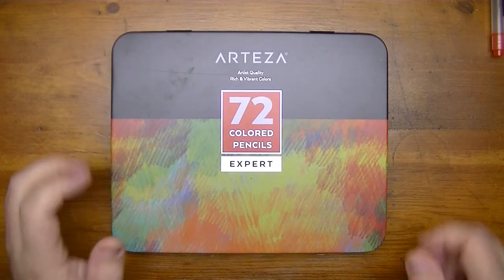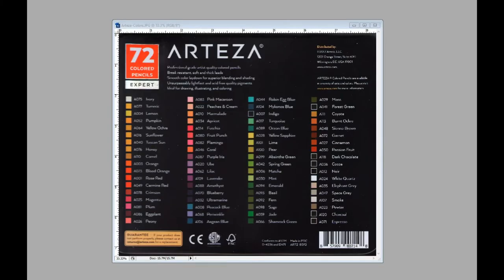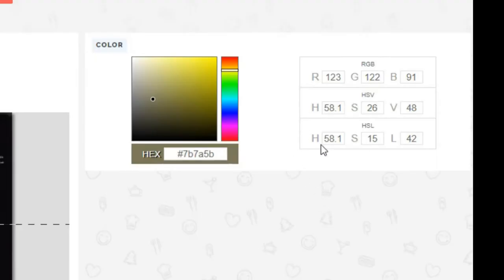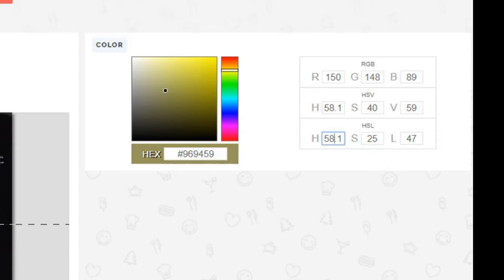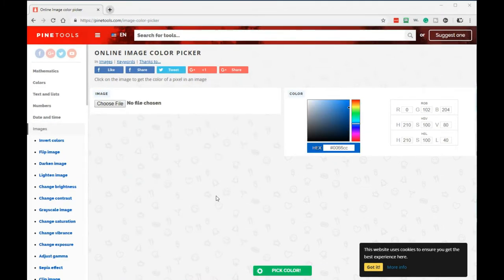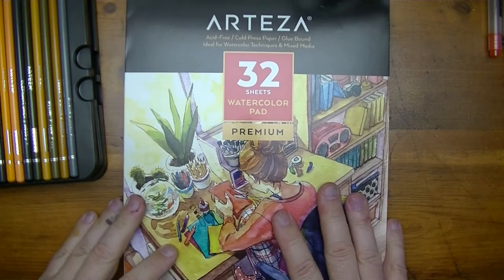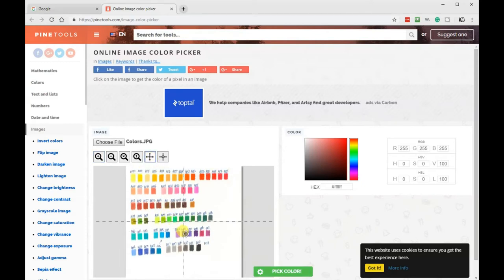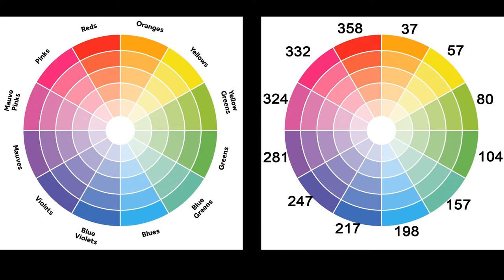Organize Arteza 72 Colored Pencils by Color Wheel Order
In this video, I will be demonstrating how you can organize your Arteza 72 Colored Pencils set in order of the color wheel.

This is but one way to organize your color pencils.